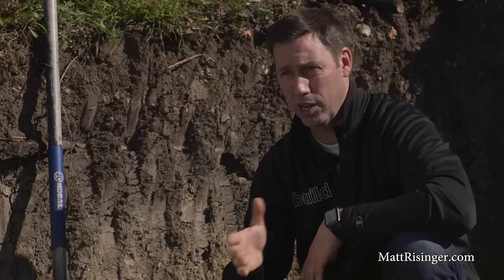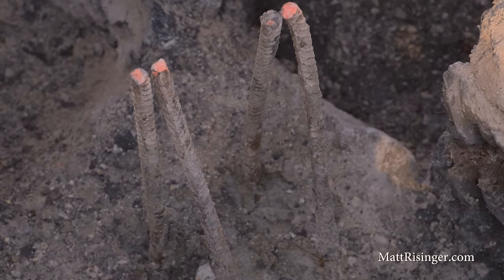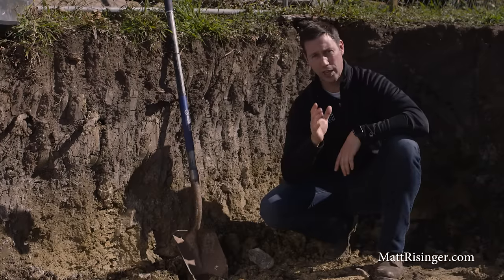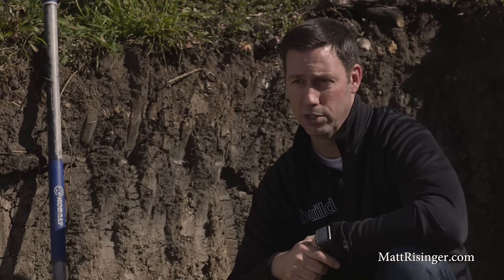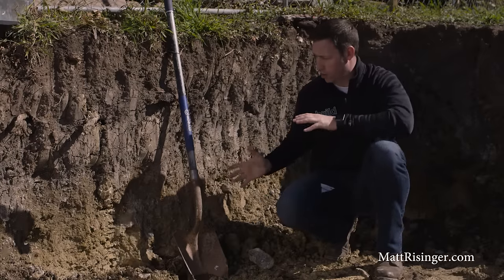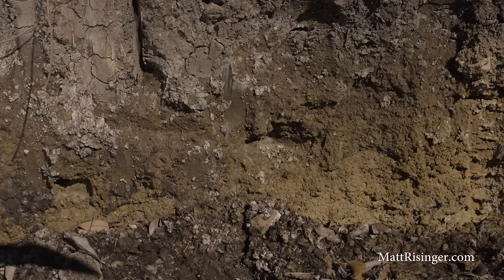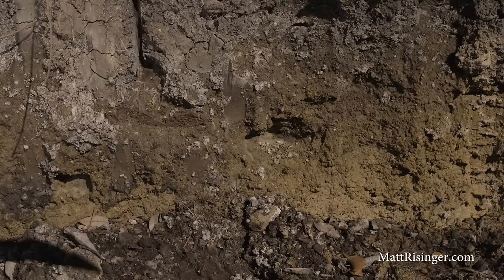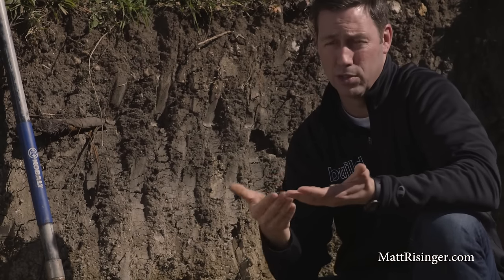Pro Tip: Building on Expansive Clay Soil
In this Pro Tip episode I'll give you a way to know if the soil under your property has a high Clay content, and I'll talk about why expansive clay can wreck havoc on your concrete foundation.
Matt Risinger
Risinger Homes in Austin TX